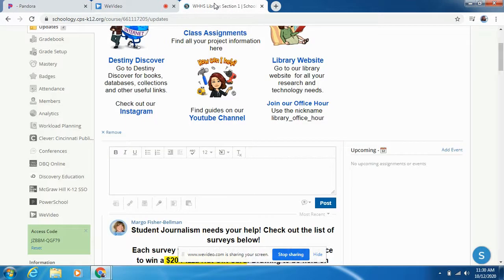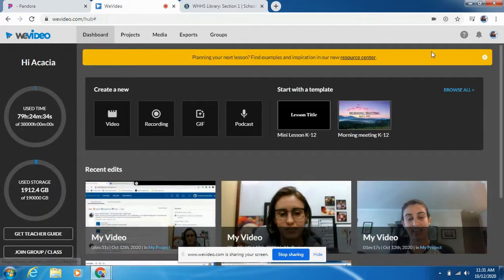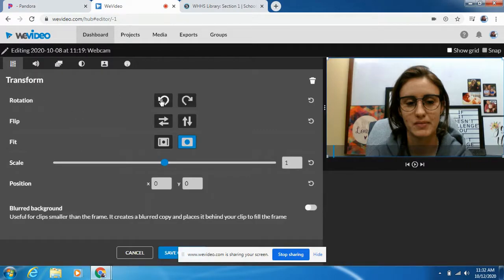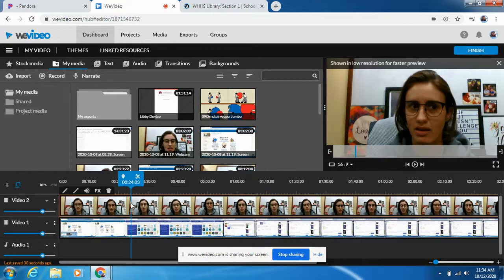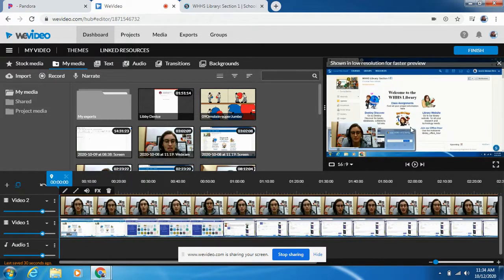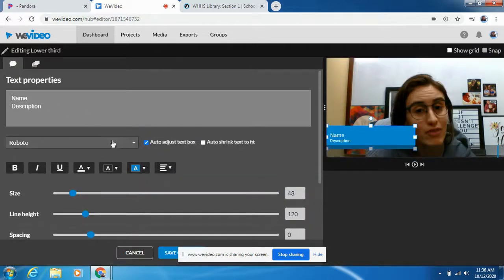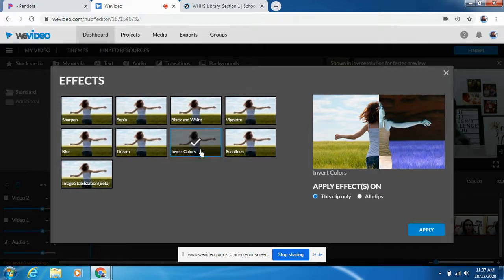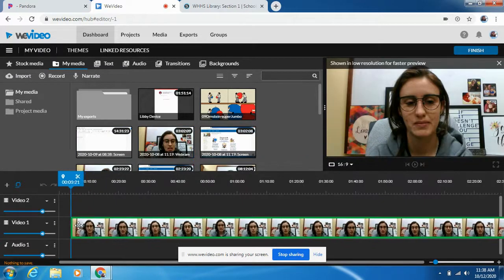Recording and Editing Videos on WeVideo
This is just a very simple introduction to this video editing resource. Let us know if you want to dive a little deeper into it!